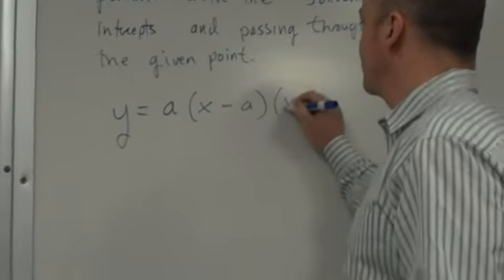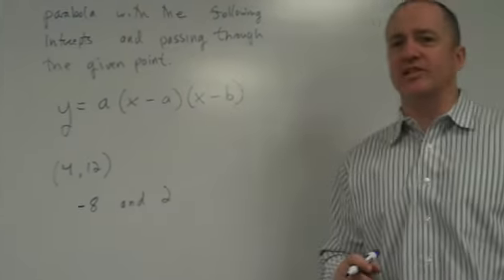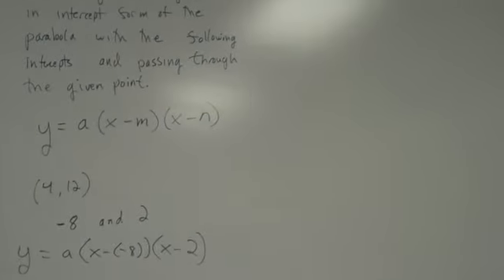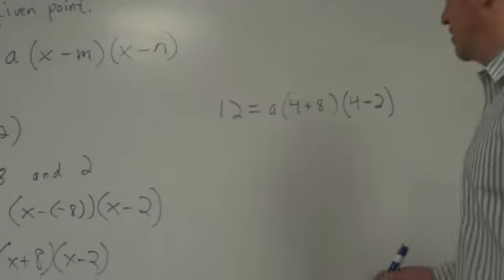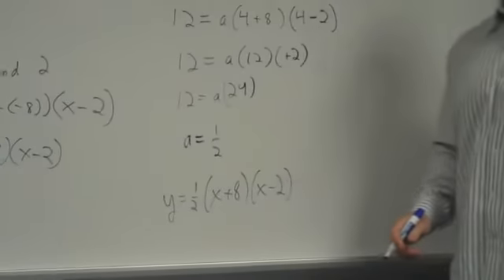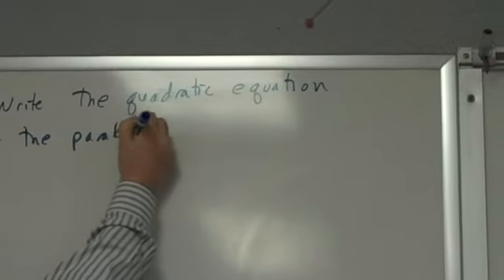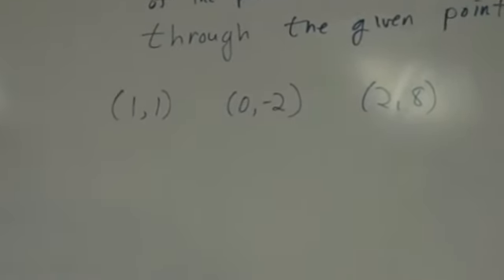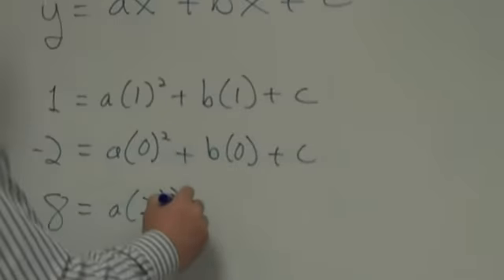2010.01.29 Algebra 2 Equations of Parabolas 2